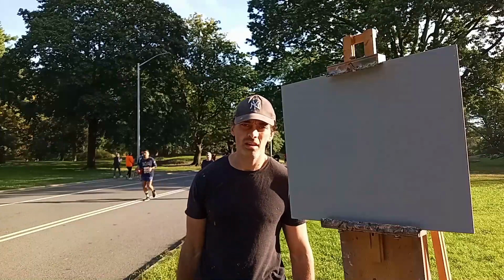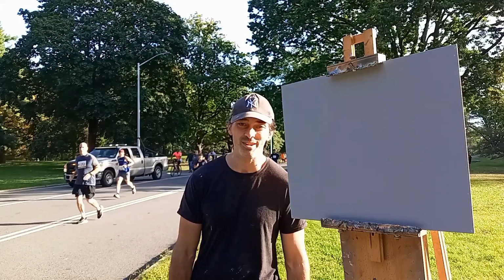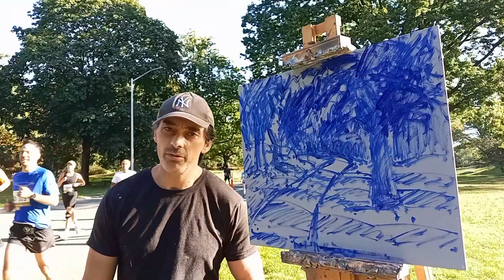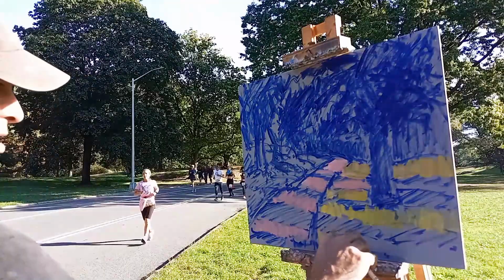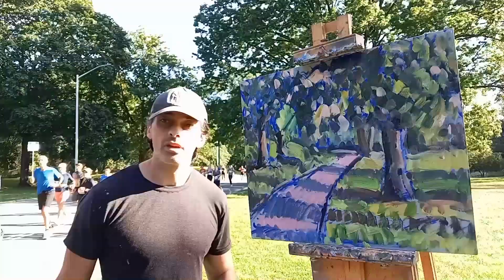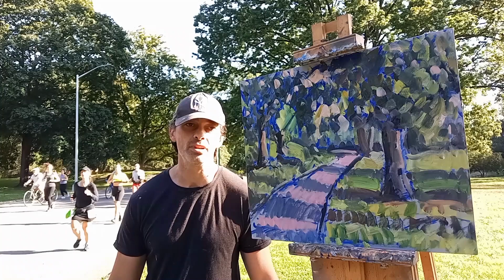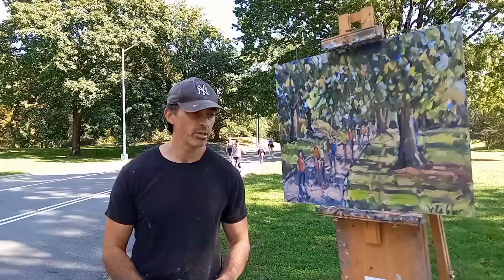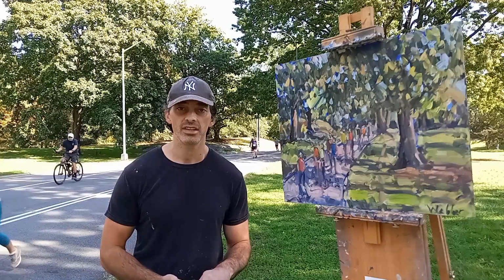NYC PLEIN AIR PAINTER goes OUTSIDE...of his COMFORT ZONE to create traffic stopping OIL PAINTING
Join me on another plein air painting adventure in New York City.  This time the clock is ticking as I attempt to depict the constant movement of an 18 mile foot race in Central Park.  Watch as my brushes blaze like chariots of fire!  Will I finish on time?